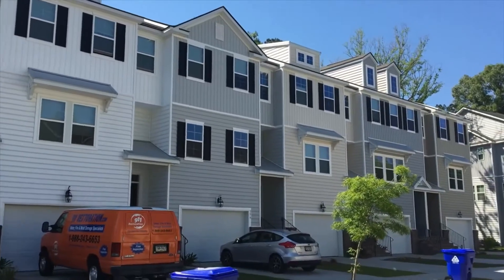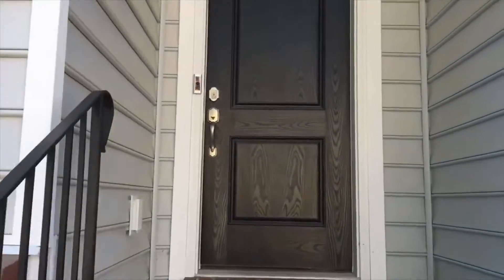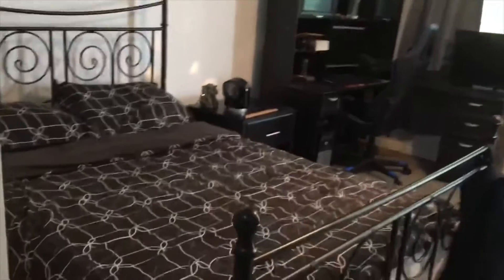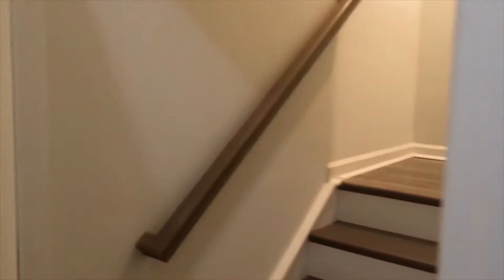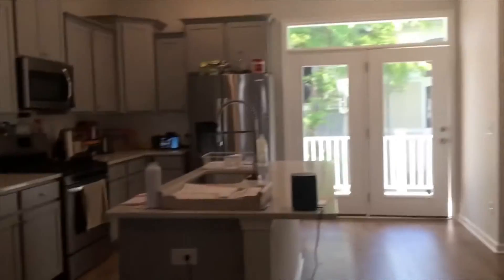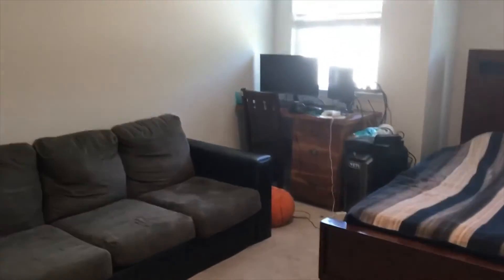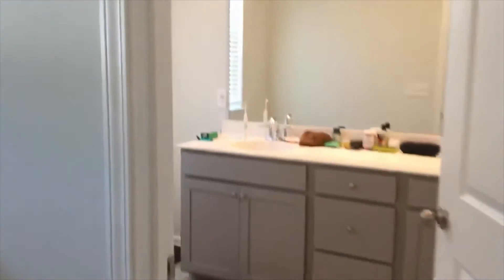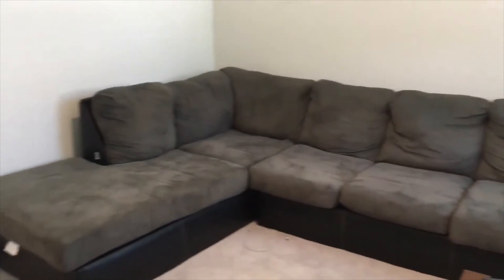356 Spindlewood Way - Walkthrough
Check out this video walkthrough tour of our available rental in Charleston, SC! This 4 bedroom, 3.5 bathroom home is a short 10 minute drive to the Charleston International Airport.